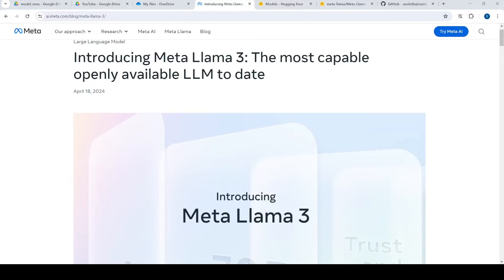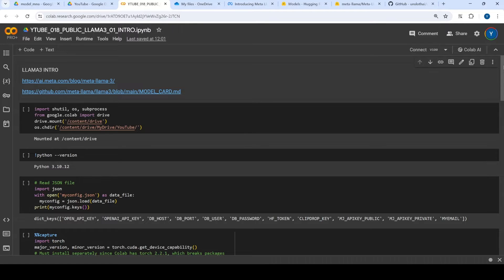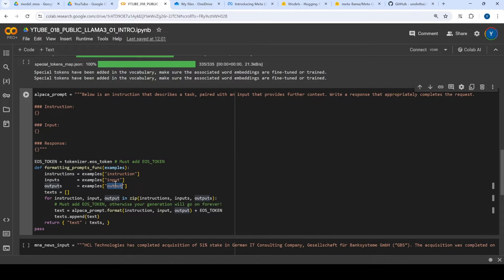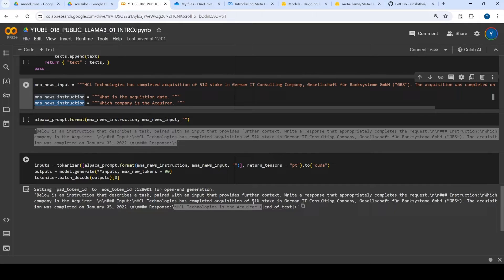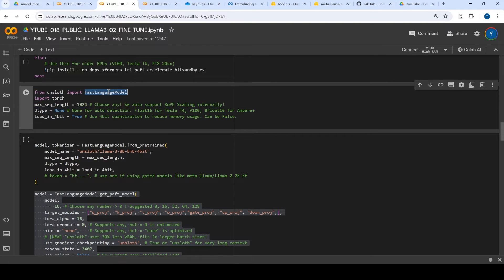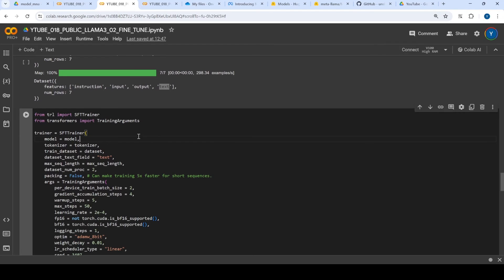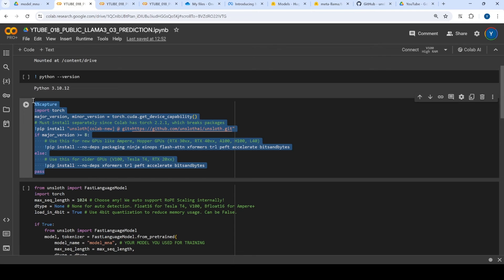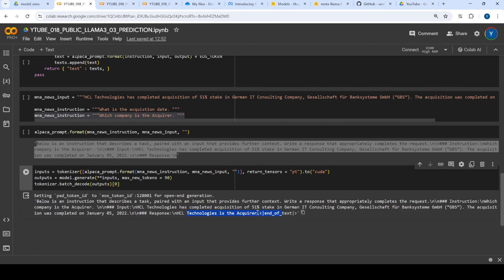Llama3 Complete Guide On Colab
Meta Llama 3, the next generation of Llama, is now available for broad use. It features pretrained and instruction-fine-tuned language models with 8B and 70B parameters, supporting various use cases.

The models demonstrate state-of-the-art performance and offer new capabilities, including improved reasoning. The company aims to build the best open models on par with proprietary models, addressing developer feedback to increase their helpfulness. The goal is to make Llama 3 multilingual and multimodal, have longer context, and improve performance across core LLM capabilities like reasoning and coding. The new 8B and 70B parameter models are a major leap over Llama 2, establishing a new state-of-the-art for LLM models at those scales.

The Llama 3 language model is trained on a large, high-quality pretraining dataset of over 15T tokens from publicly available sources.
The dataset is seven times larger than Llama 2, and includes four times more code. Over 5% of the dataset is non-English, covering over 30 languages. To ensure high-quality data, a series of data-filtering pipelines are developed, including heuristic filters, NSFW filters, semantic deduplication approaches, and text classifiers. Experiments are conducted to select the best data mix for Llama 3.

It is openly available, not open source like a Falcon.
In this video, we will see: 1) general use of in-context learning 2) Fine-tuning using a wonderful library called unsloth.